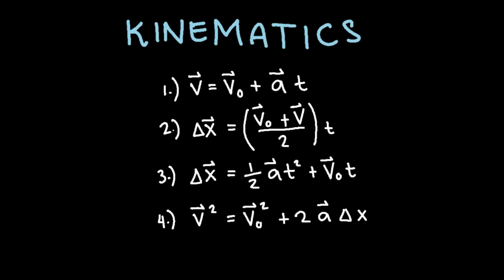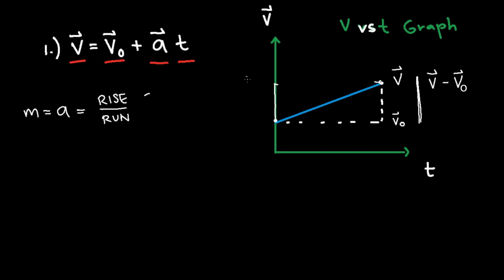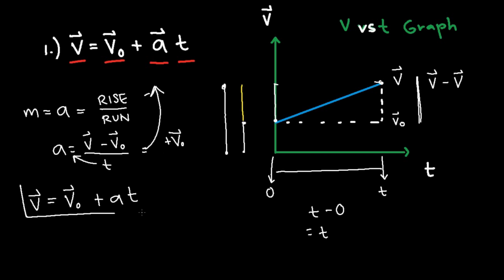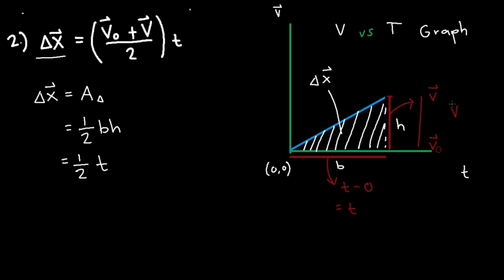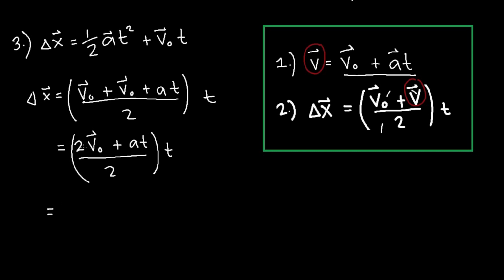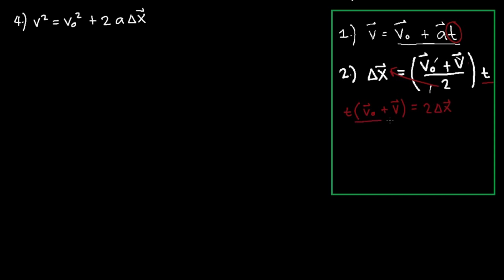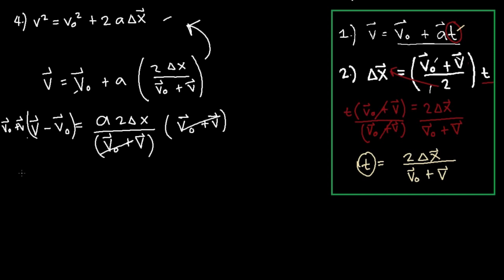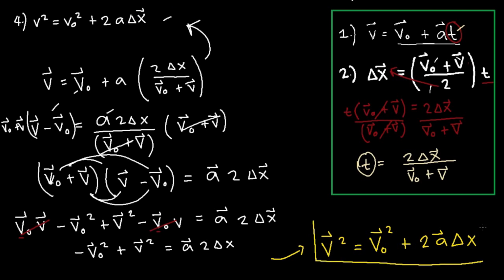How to Derive Kinematic Equations Bisaya Tutorial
This Video is about Deriving Kinematic Equations. This focused on geting the key variables of motion which are acceleration, velocity, time and displacement.

This is a bisaya (cebuano) tutoriAL to make it easier to understand.